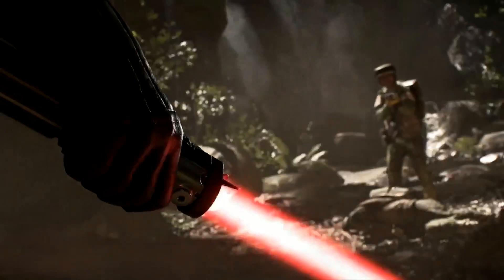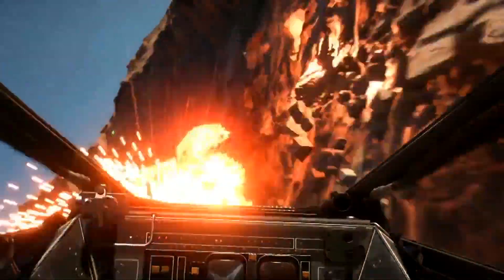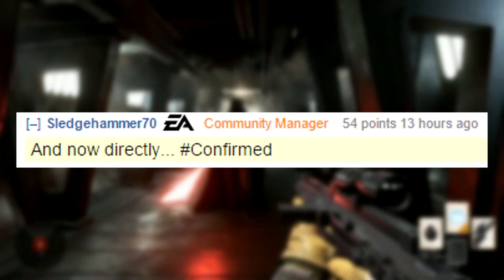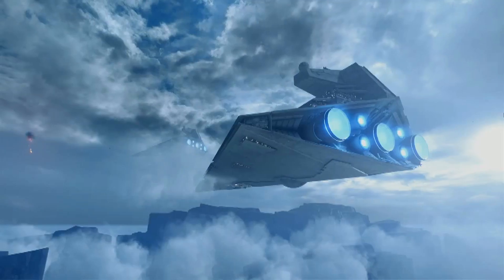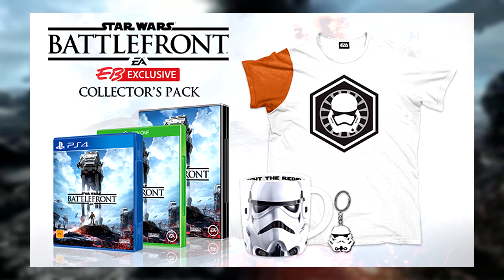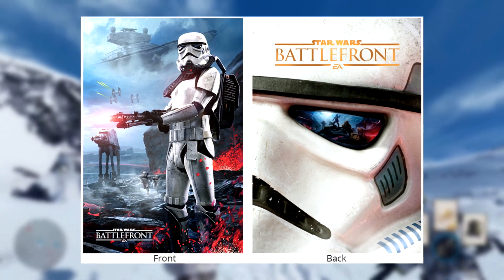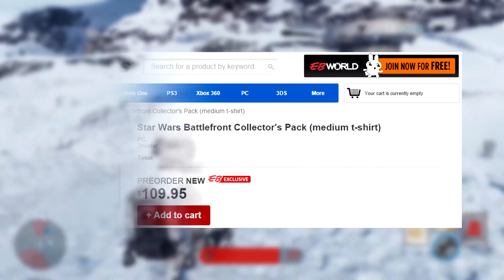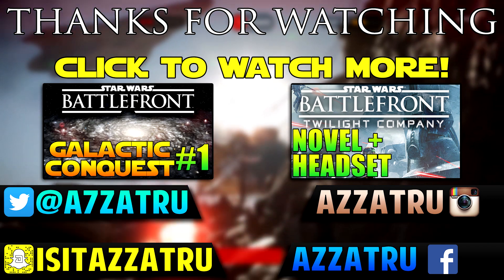Star Wars Battlefront Beta - Sullust Playable! + New Collectors Edition?!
In Star Wars Battlefront Beta Sullust will be playable! There is a Collectors available.